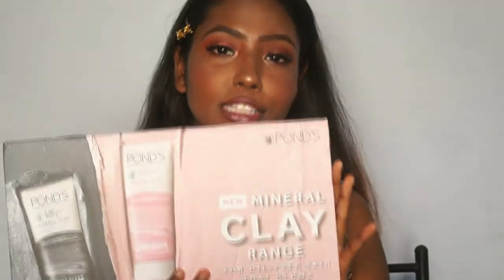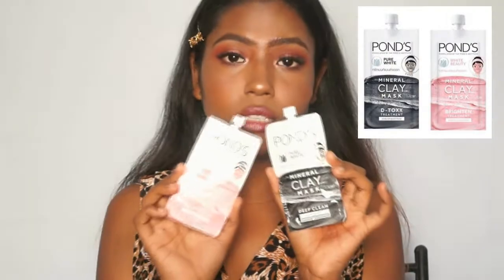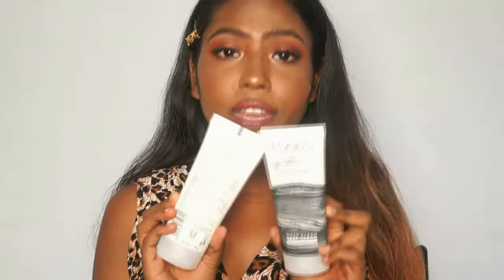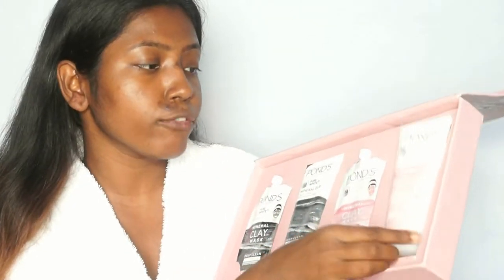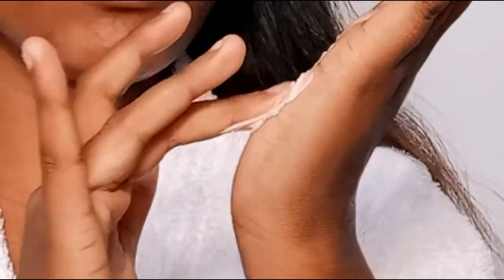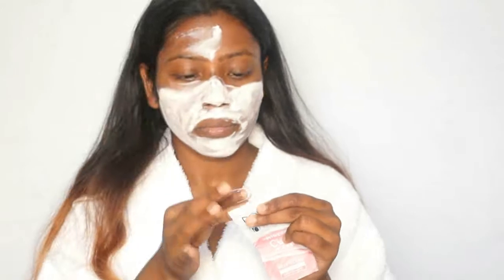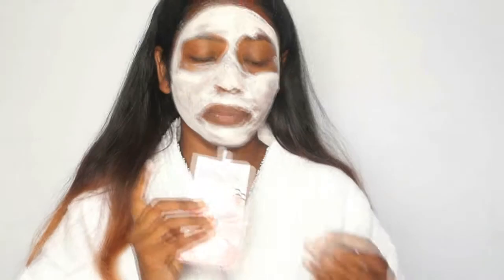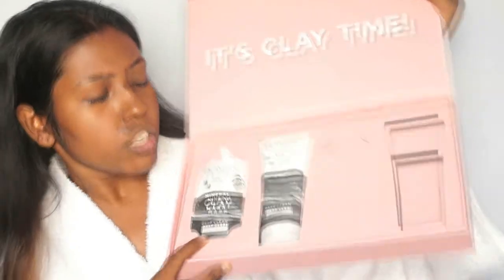Pond's Mineral Clay mask ItsClayTime ! Margee Sharma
Hey my loves so i recently got my hands on the Range of Pond's Mineral clay Foaming cleanser and Mask and thats my review.
Here are the purshase links to add: (Amazon & Nykaa)

_Anti Pollution + Purity_

_Instant Brightness_